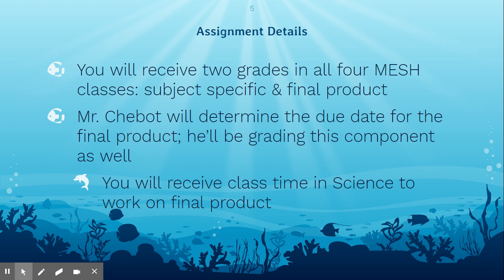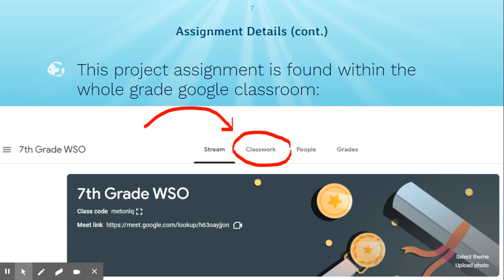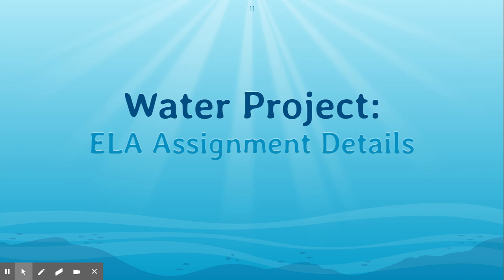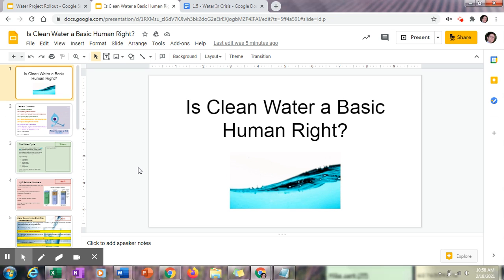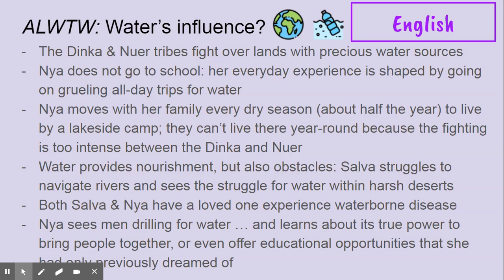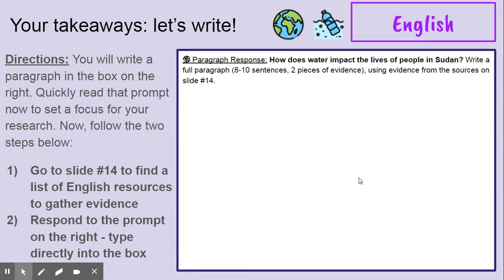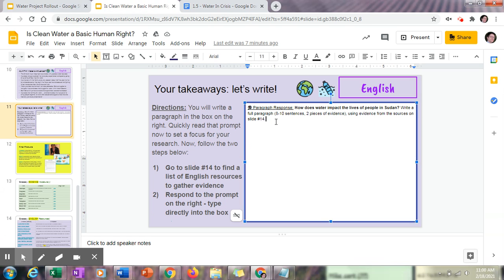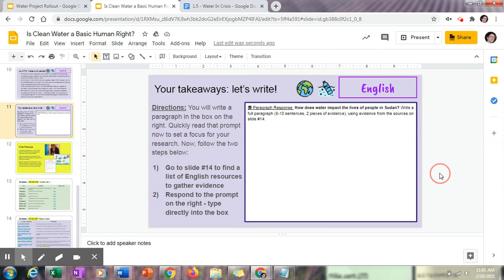Water Project: Rollout